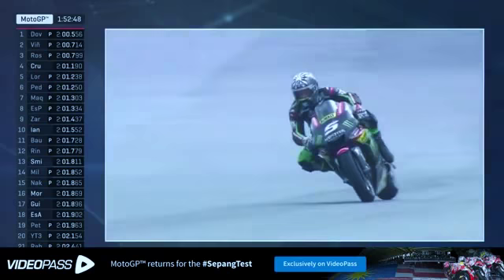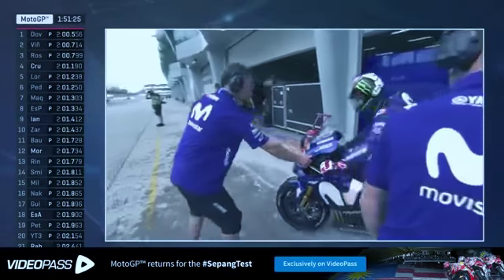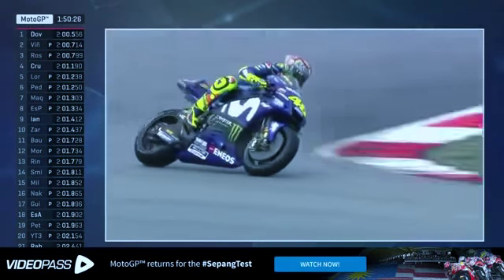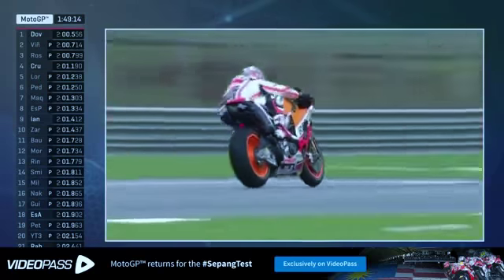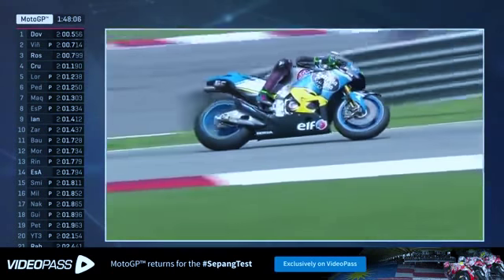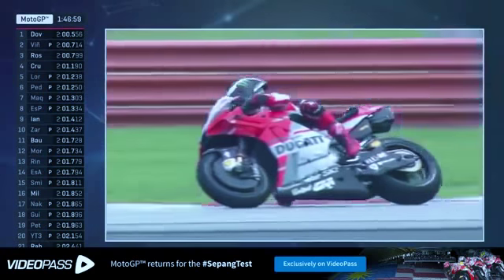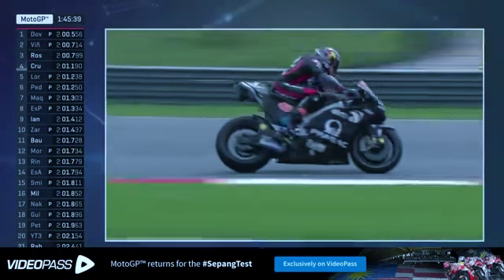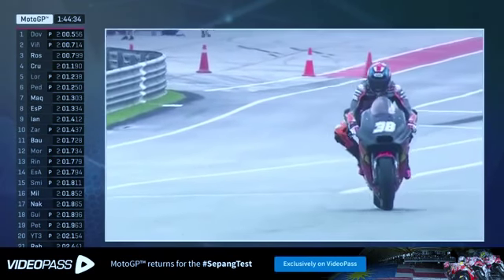SEPANG MOTOGP™ 2018 OFFICIAL TEST, DAY3 (MHI)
Jorge Lorenzo (Ducati Team) decimated the competition on the third and final day of the SepangTest, setting the fastest ever lap around the Malaysian venue with a 1:58.830. His closest challenger was Repsol Honda Team’s Dani Pedrosa – the fastest man on Day 1 of the test – who was just over a tenth and a half behind his compatriot. The number 26 is also the holder of the pole lap record. Cal Crutchlow (LCR Honda Castrol) took P3, only half a tenth behind the RC213V of Pedrosa ahead of him.
It was a day without the rain that had affected Sunday and Monday’s action, and Lorenzo put in 48 laps overall, topping the timesheets on Lap 21. The Spaniard had also crashed earlier, but then went out and set his best effort. The 1:58.830 lap will not count as the official record due it having been set outside a race weekend, but it is the quickest recorded lap on two wheels. The previous best belonged to Marc Marquez (Repsol Honda Team) and was set during testing in 2015. Lorenzo said there were marked improvements in the GP18 when compared to last year's machine.Pedrosa did 58 laps and similarly set his quickest lap early, on Lap 9. Only 0.009 away from breaking into the 1:58 bracket, the ‘Little Samurai’ was the quickest Honda of the test. He was working with one bike in the garage sporting Honda’s new aero fairing and one without, whereas teammate Marc Marquez opted to go aero-fairing free on Day 3, saying the innovation needs bigger setup changes to be evaluated. The reigning Champion ended the third day in seventh and got through a long workload of 75 laps; his best a 1:59.382 after opting to forego a timeattack lap.Alex Rins (Team Suzuki Ecstar) was the rider who broke the Ducati and Honda stranglehold on the timesheets first, going sixth quickest but only 0.002 off Miller and the top five. Rins, who struggled with injury in 2017, has had a rapid start to his sophomore season and put in another half century of laps at Sepang. Teammate Andrea Iannone, after suffering a number of technical issues in testing so far, was twelfth fastest but managed an increased 62 laps for the Hamamatsu factory as they aim to reset after a more difficult 2017.Danilo Petrucci (Alma Pramac Racing) made it both Pramac machines in the top ten on Day 3 as he ended Tuesday 0.017 seconds off Zarco.Aleix Espargaro (Aprilia Racing Team Gresini) led the charge for the Noale factory in P13, and put in his quickest lap on his final exit – the last rider in the 1:59s on Day 3.Meanwhile, at Red Bull KTM Factory Racing, it was test rider Mika Kallio leading the way on the timesheets for the Austrian factory. They debuted a new aero package, and Kallio did a best of 2:00.464. Bradley Smith did a 2:00.969, with Pol Espargaro sitting Tuesday out following his big crash on Monday. The Spaniard has no fractures but the crash, at Turn 4, was a fast one.(MHI)